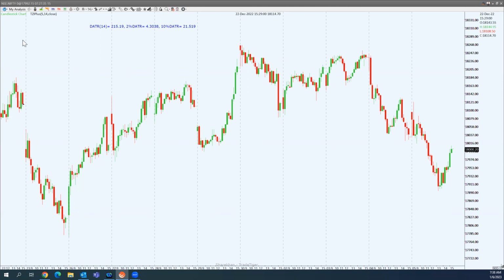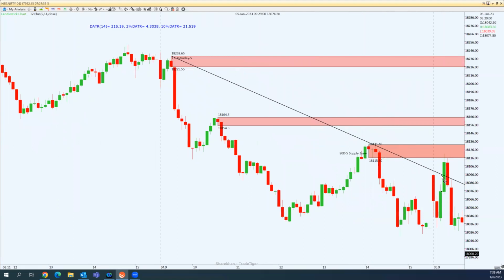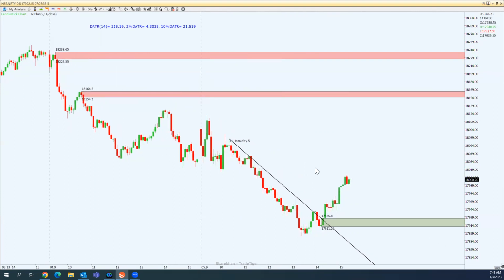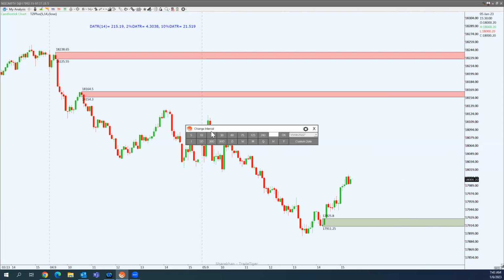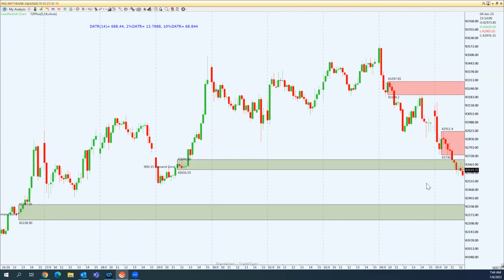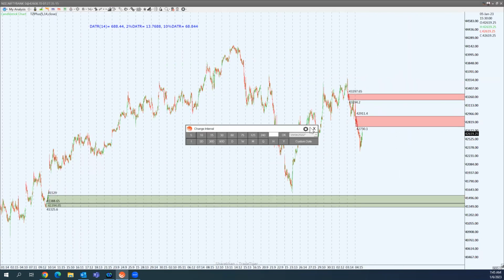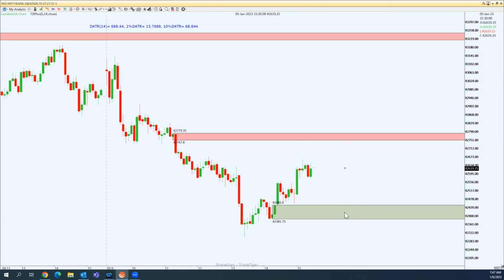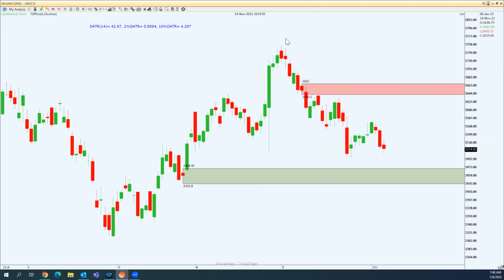Tommorow Nifty and Banknifty level Dec 6th